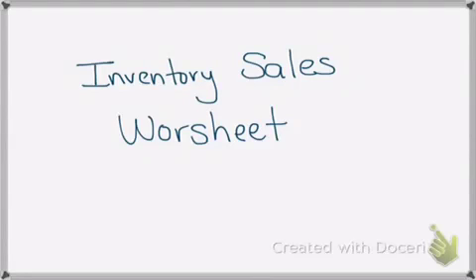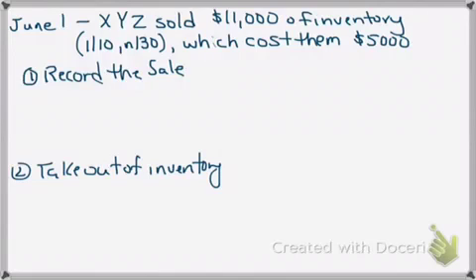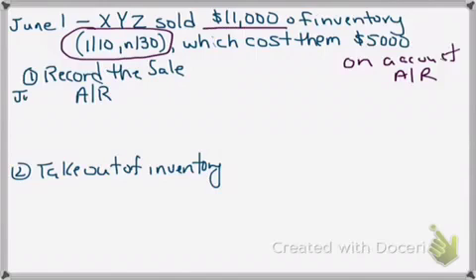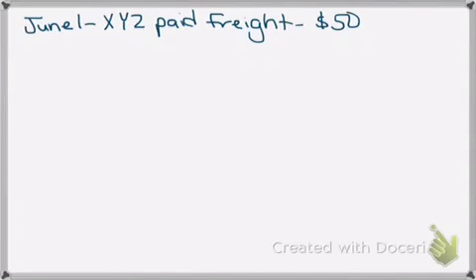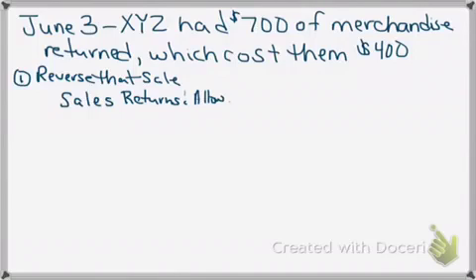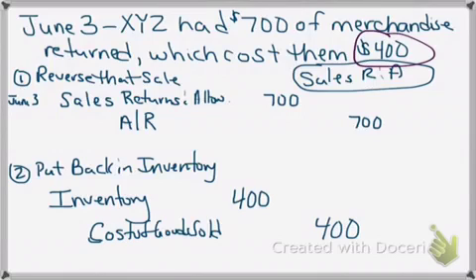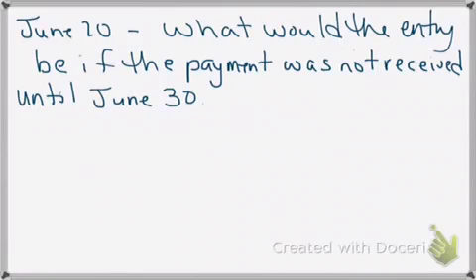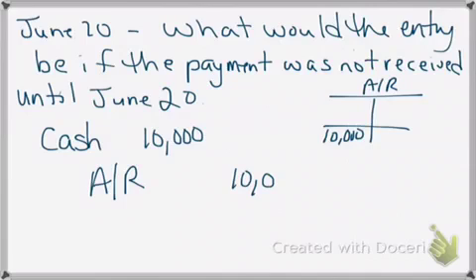ACC 101 - Inventory Sales Worksheet Lecture